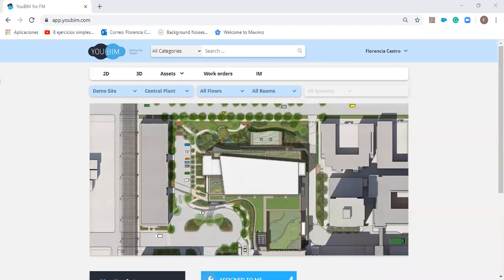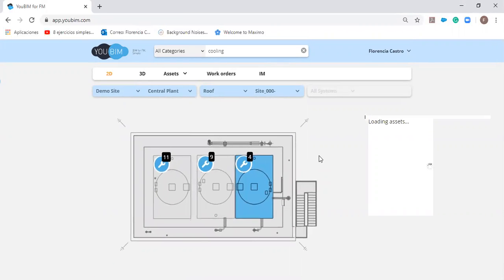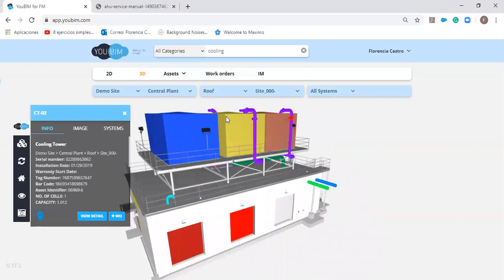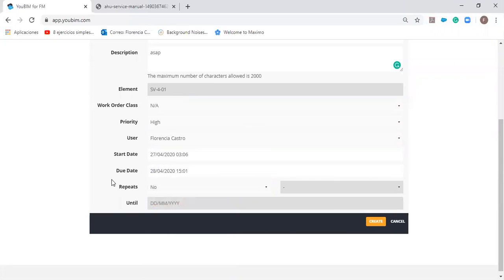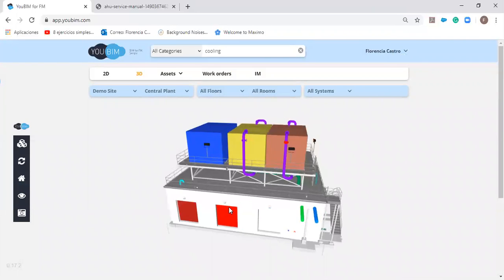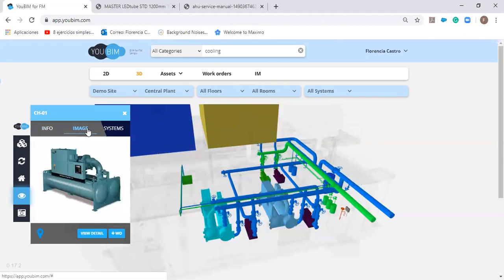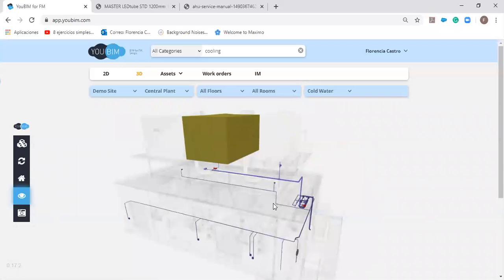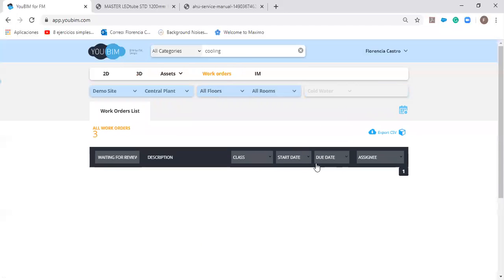Demo YouBIM - English Facility Management Software